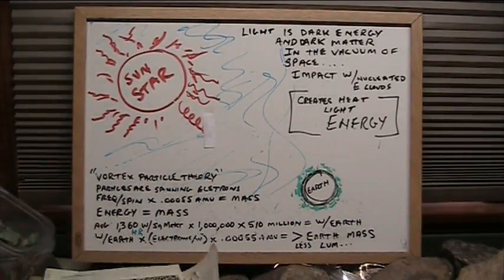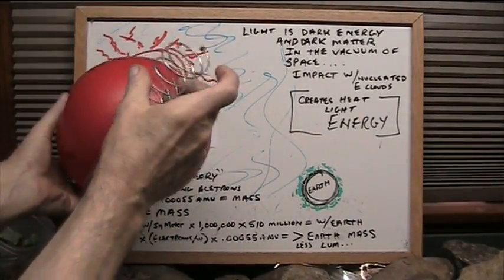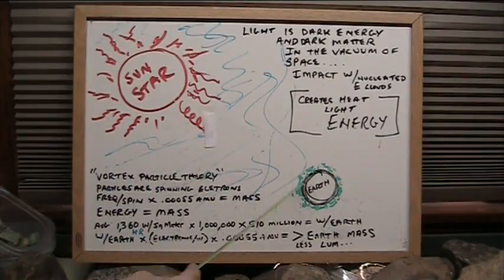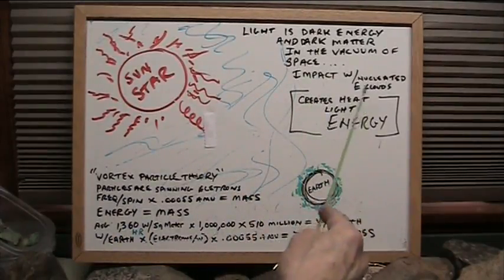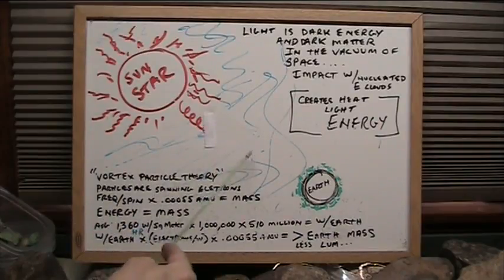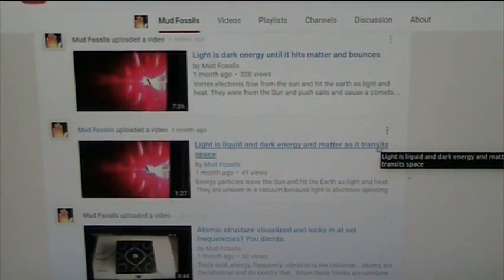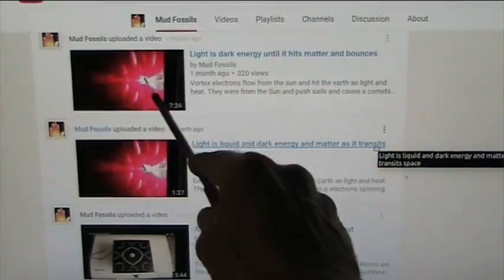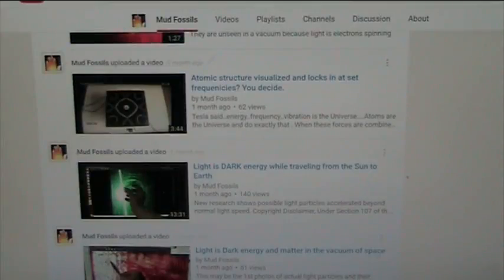Light Experiments Show Light is Liquid Energy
Light is very simple it turns out. PHOTOED and discussed...light is a spinning electron and is dark energy/matter as it transits space. This is completely empirical evidence. Light is. Demonstrated as spinning "Vortex Electron Particles".